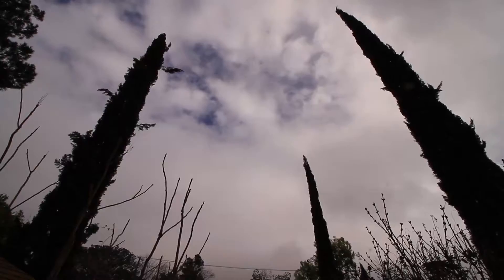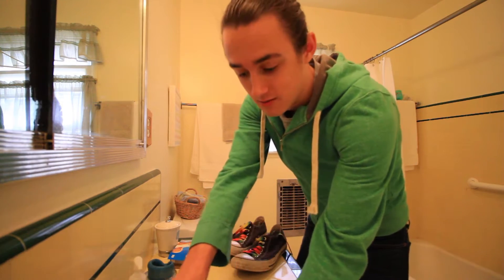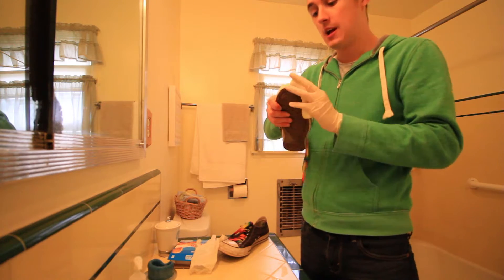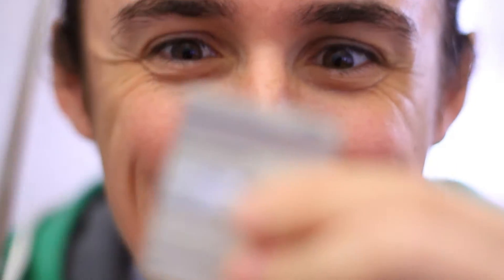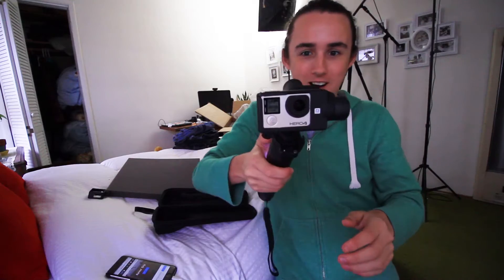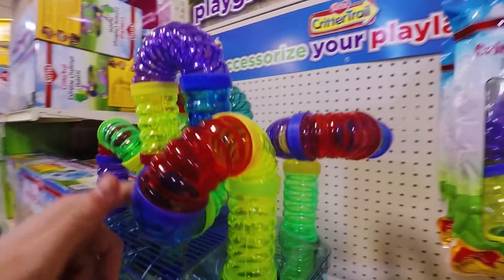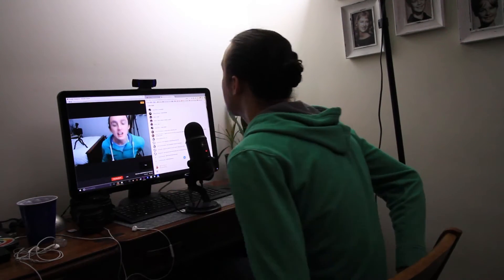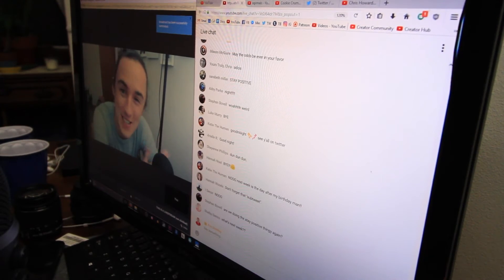What's In The Box? | #034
How I make my videos:
Main Camera: Canon 70D
Secondary Camera: Canon G7x & GoPro Hero 4
Audio: Rode Videomic Pro